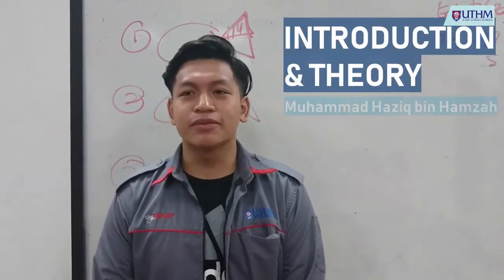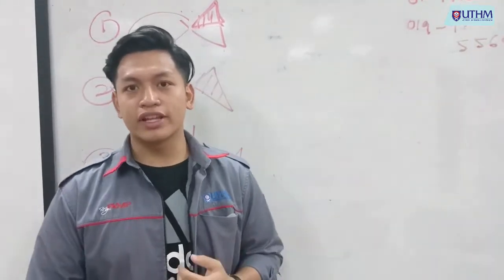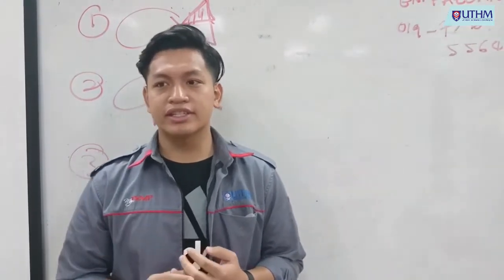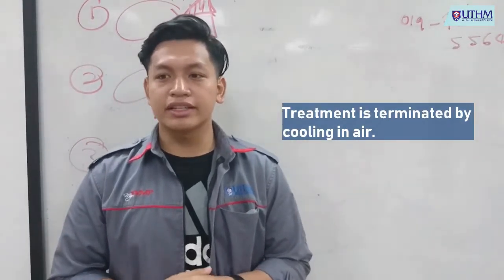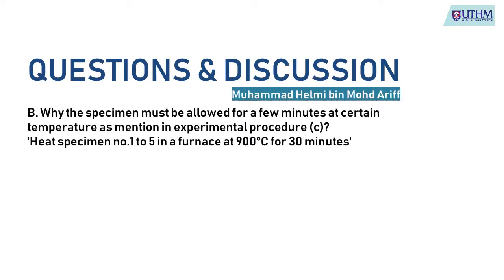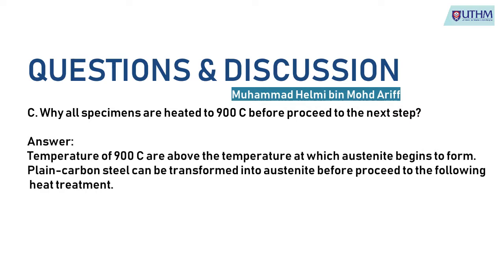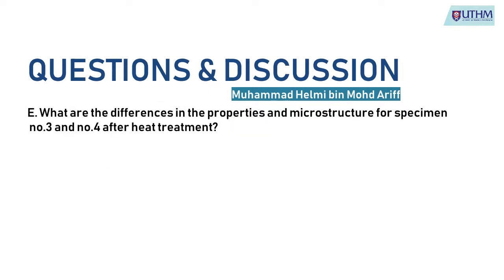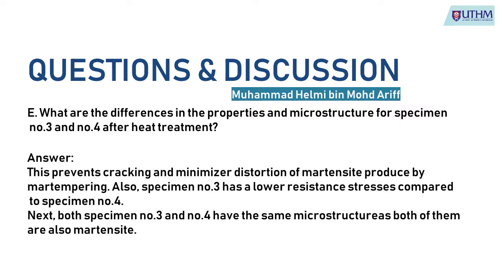Make a Simple Video Presentation - Material Science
Assalamualaikum and Hi, here the details about our experiment.

Video Presentation.
Laboratory Material Science.
Group: D
Title: Heat Treatment of a Plain Carbon

Brief an introduction of Heat Treatment of a Plain Carbon.

Fakulti Kejuruteraan Mekanikal dan Pembuatan (FKMP)
Universiti Tun Hussein Onn Malaysia Batu Pahat.

Recorded by Sony Xperia SO-01H
Edited In VSDC Free Video Editor